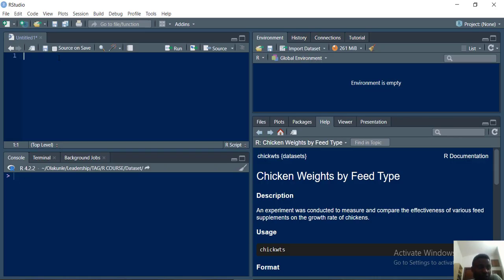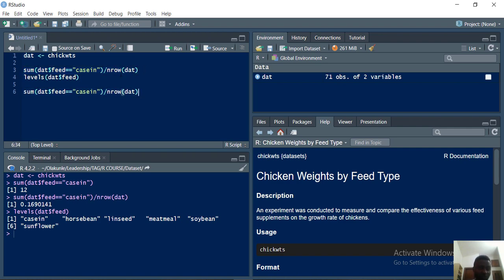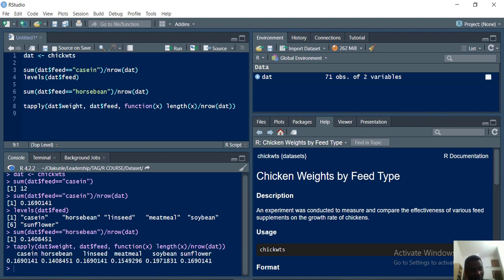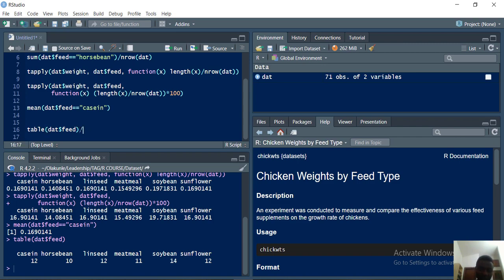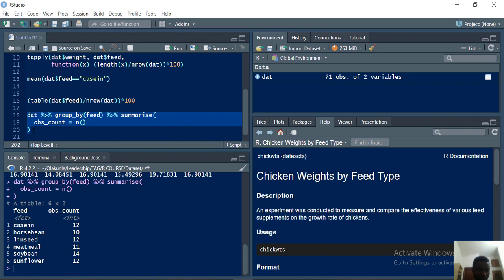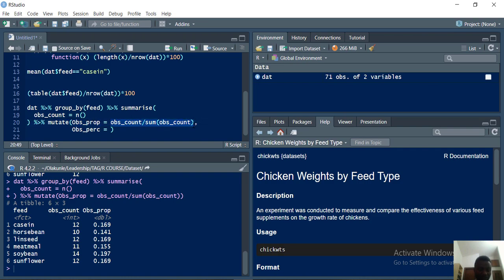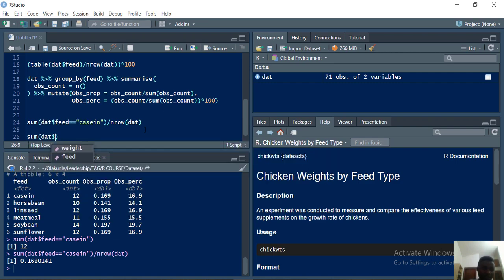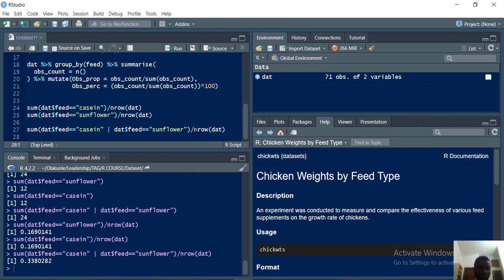Proportion and Percentages in R